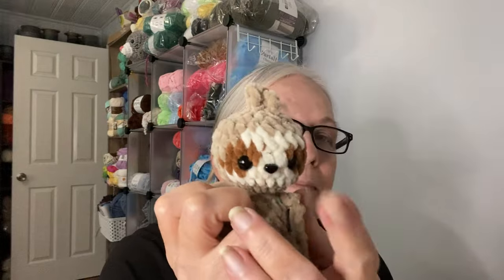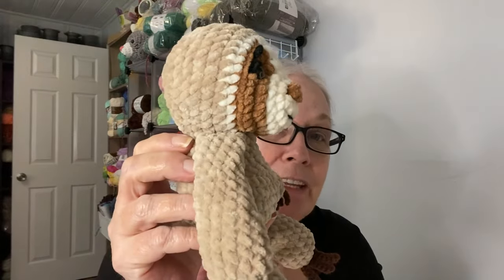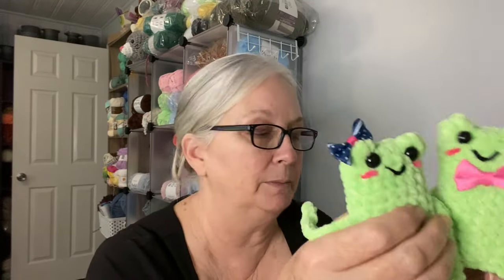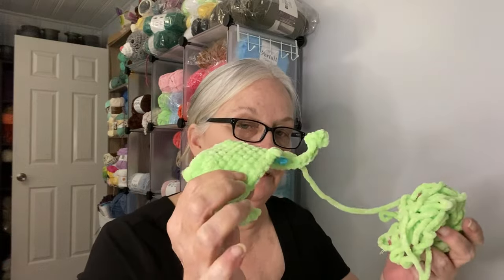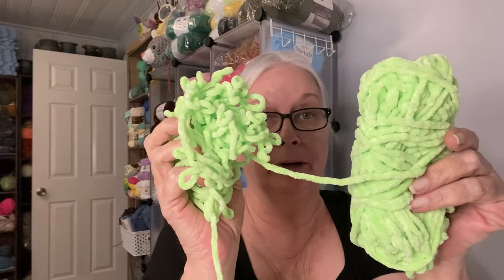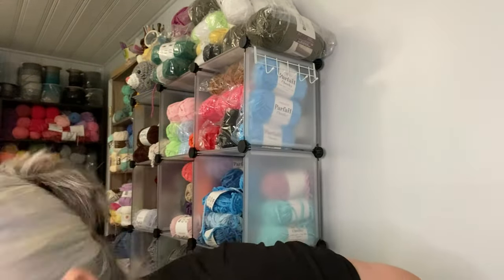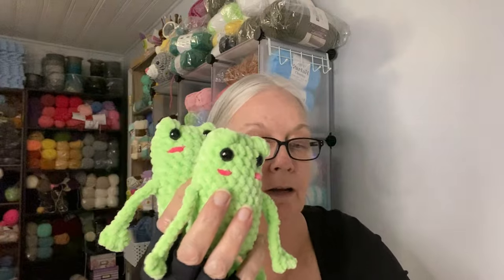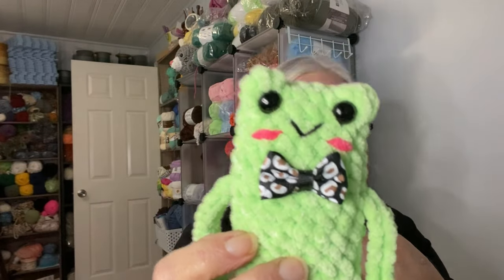Frog Crochet Challenge: How Many Leggy Frogs Can I Make from One Skein?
Let's try something a little different for me today. How many leggy Frogs can I crochet from one skein of parfait chunky and how fast can I do them.
Also showing off my adorable sloth!!
The really cute sloth
The key chain sloth

My Piggy Pattern:
Macon Bacon

Friend Mail
Robin @KnottingHookCrochet
Bushnell, Fl
33513